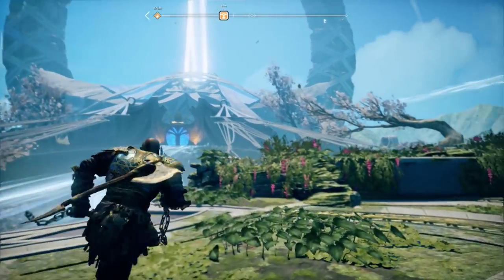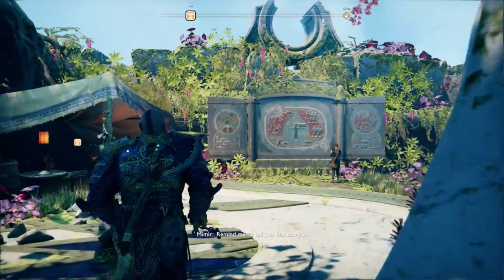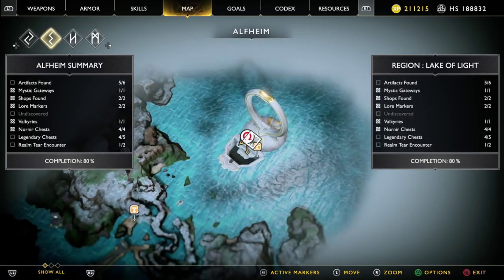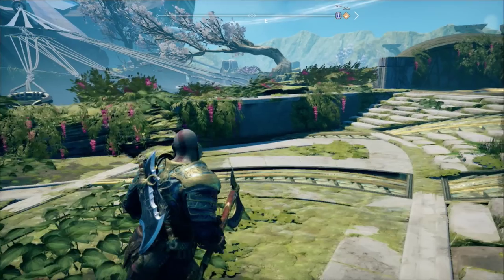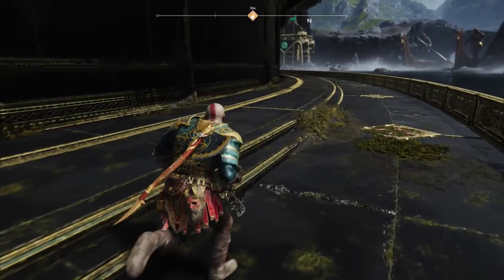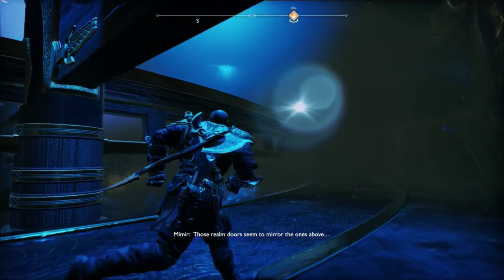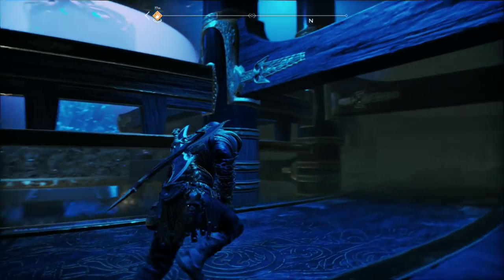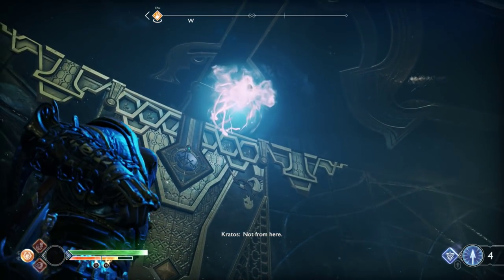God of War - Let's Play Part 53: Chest Hunting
From Santa Monica Studio and creative director Cory Barlog comes a new beginning for God of War. Living as a man outside the shadow of the gods, Kratos must adapt to unfamiliar lands, unexpected threats, and a second chance at being a father. Together with his son Atreus, the pair will venture into the brutal Norse wilds and fight to fulfill a deeply personal quest.

His vengeance against the Gods of Olympus years behind him, Kratos now lives as a man in the realm of Norse Gods and monsters. It is in this harsh, unforgiving world that he must fight to survive…And teach his son to do the same. This startling reimagining of God of War deconstructs the core elements that defined the series—satisfying combat; breathtaking scale; and a powerful narrative—and fuses them anew.

Kratos is a father again. As mentor and protector to Atreus, a son determined to earn his respect, he is forced to deal with and control the rage that has long defined him while out in a very dangerous world with his son.

From the marble and columns of ornate Olympus to the gritty forests, mountains, and caves of Pre-Viking Norse lore, this is a distinctly new realm with its own pantheon of creatures, monsters, and gods. With an added emphasis on discovery and exploration, the world will draw players in to explore every inch of God of War’s breathtakingly threatening landscape—by far the largest in the franchise.

With an over the shoulder free camera that brings the player closer to the action than ever before, fights in God of War mirror the pantheon of Norse creatures Kratos will face: grand, gritty, and grueling. A new main weapon and new abilities retain the defining spirit of God of War while presenting a vision of violent conflict that forges new ground in the genre.